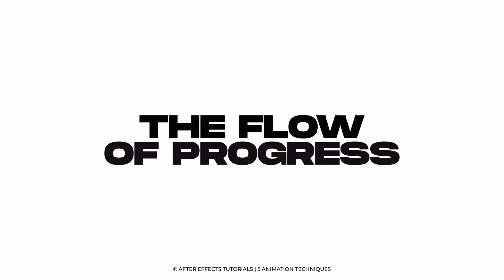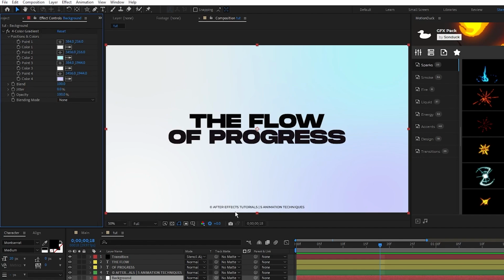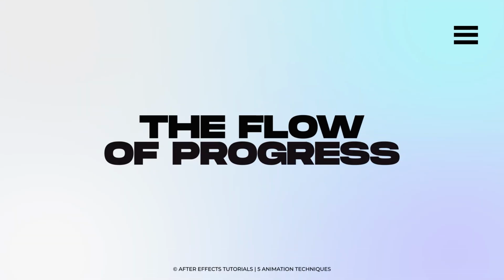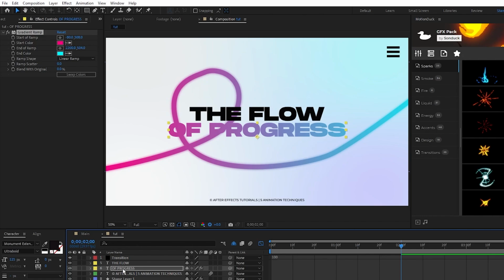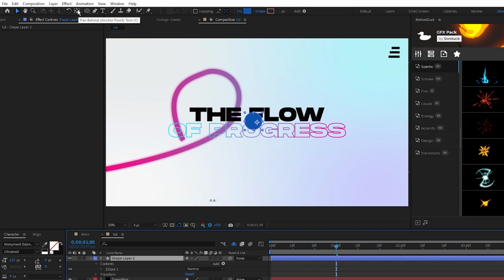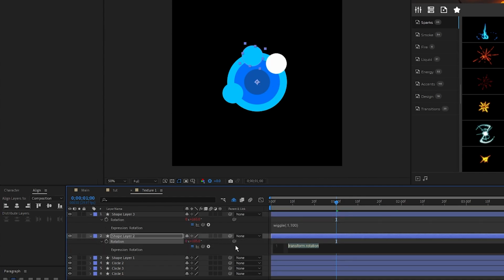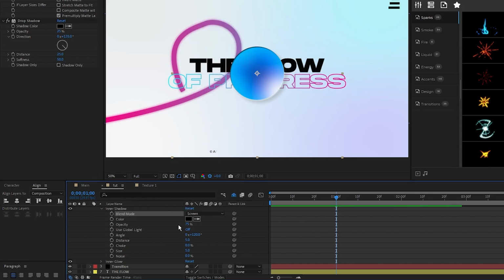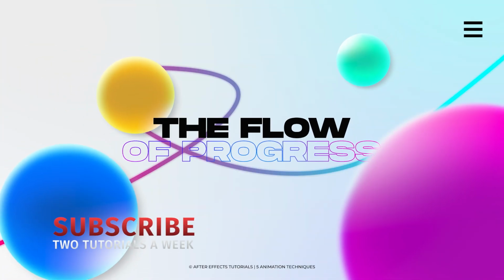5 Sleek Animation Techniques in After Effects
20,000+ AE & PR Templates - In this tutorial video, we'll explore 5 sleek animation techniques in After Effects that will take your motion graphics skills to the next level. Whether you're a beginner or an experienced motion graphics designer, you'll learn how to create stunning visual effects using keyframes, masks, and other powerful tools in After Effects.

We'll cover topics like text animation, motion graphics with shape layers, kinetic typography, and more. Each technique is demonstrated step-by-step, so you can follow along and practice on your own.

► Music Used in this Tutorial:
1.envato.market/15jAPD

Timecode:
0:00 Intro - Smash that like button!
0:17 Technique 1 - Swipe Transition
1:01 Technique 2 - Side Graphics
4:27 Technique 3 - Lines & Colors
4:12 MotionDuck
4:48 Technique 4 - Colored Orbs
7:48 Technique 5 - Kinetic Typography Reveal
8:40 Outro - Please Subscribe